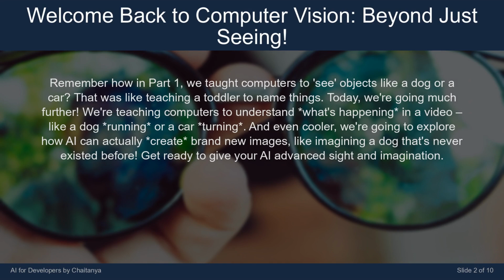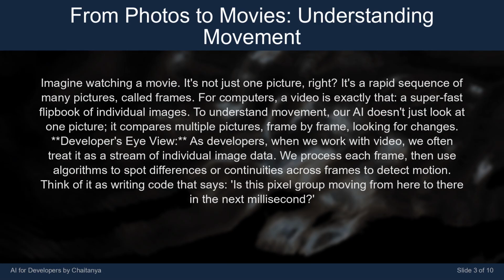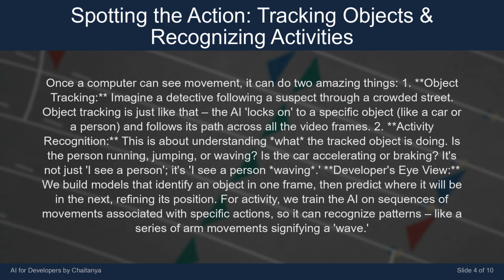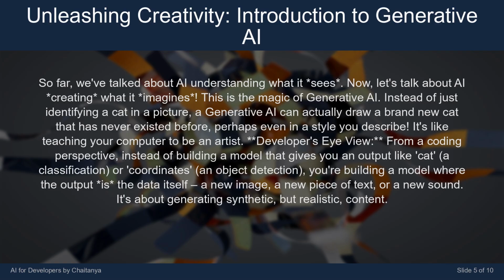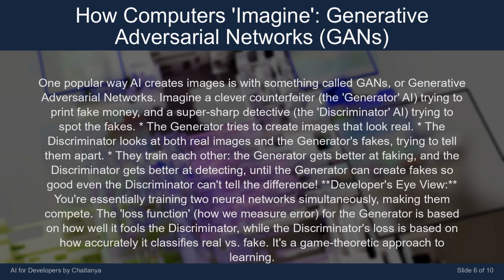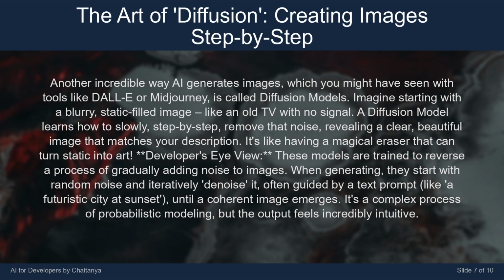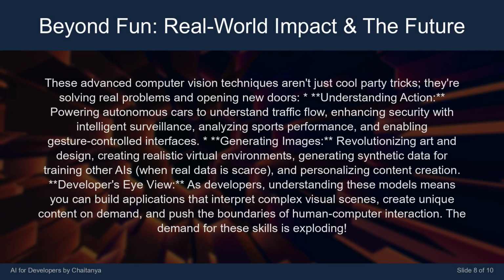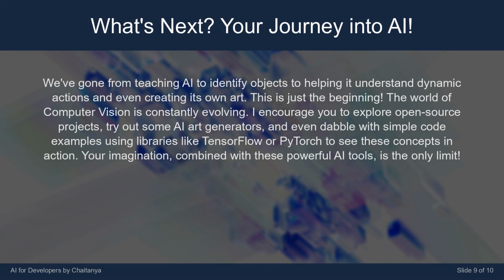Computer Vision (Part 2): Advanced Sight – Understanding Action & Generating Images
Today's Lesson: Computer Vision (Part 2): Advanced Sight – Understanding Action & Generating Images